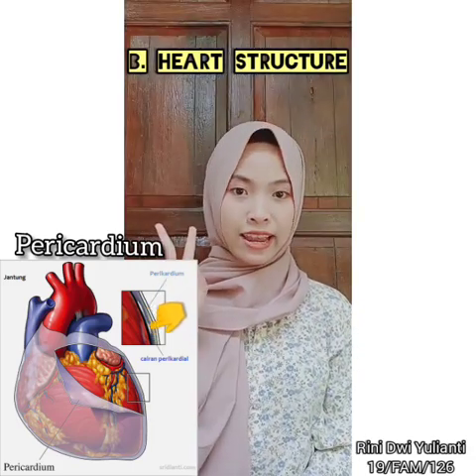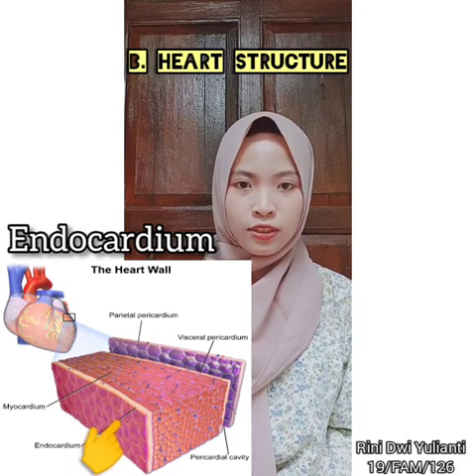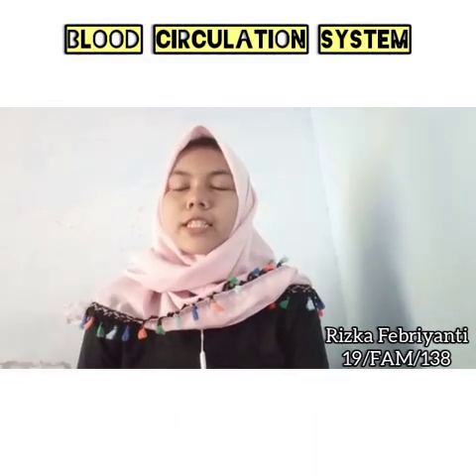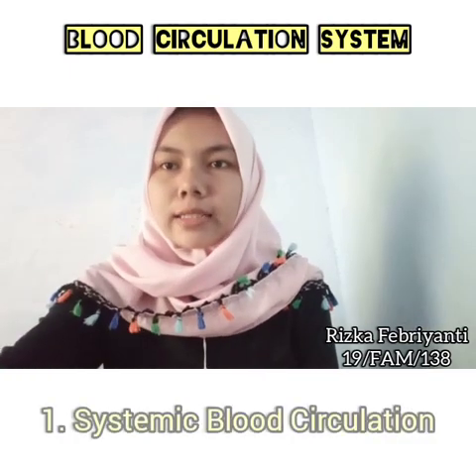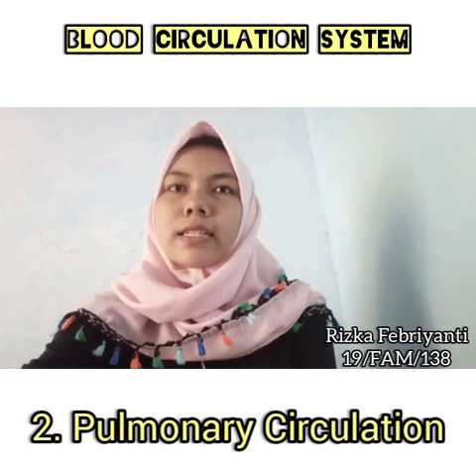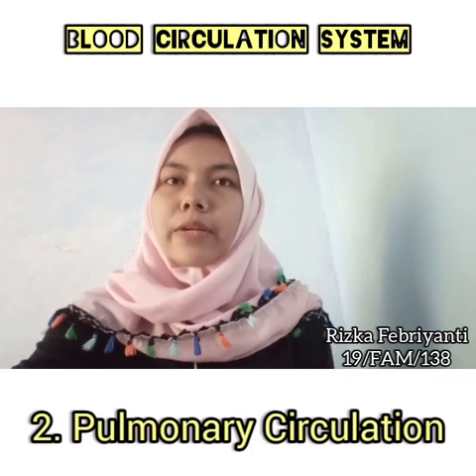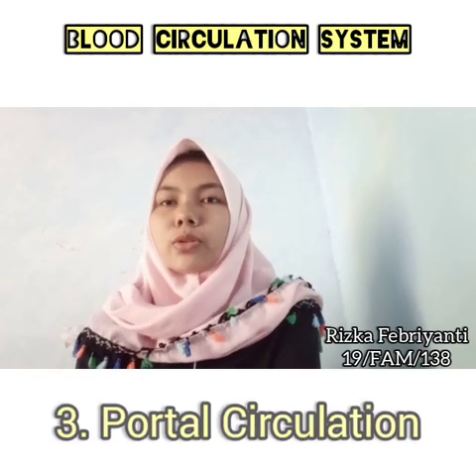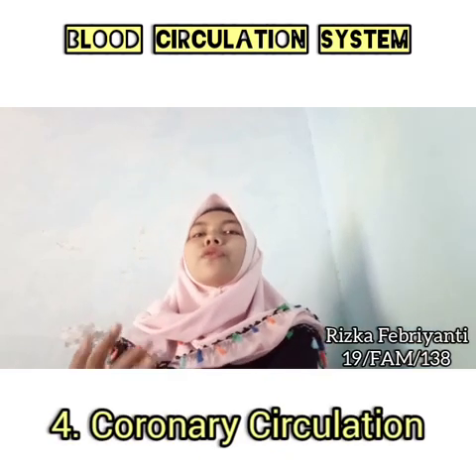CARDIOVASCULAR SYSTEM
intended to fulfill the assignment of online presentations in English. Pharmacy S1 education program. STIKES IBNU SINA AJIBARANG